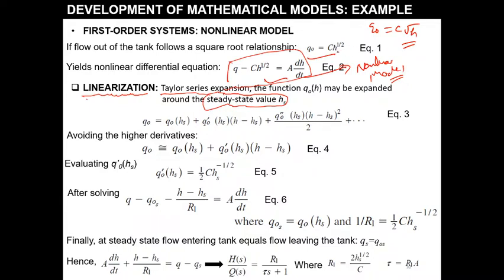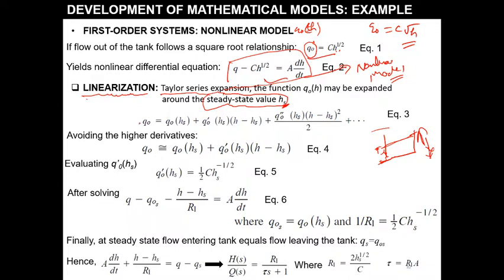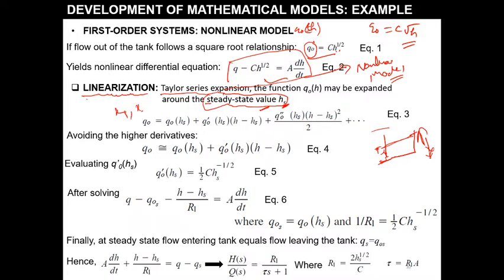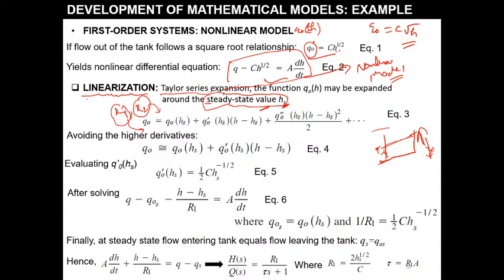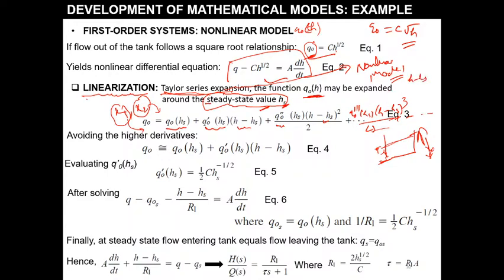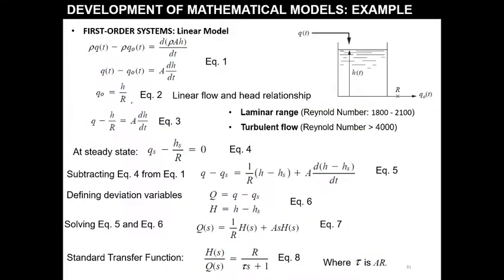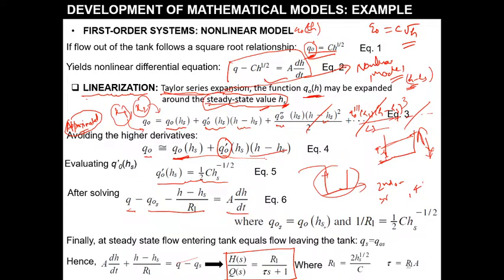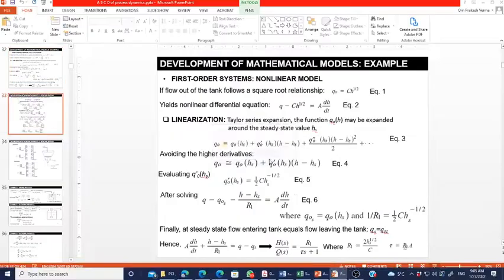Lecture 10: Linearization of nonlinear Model (Single Tank System) and Jacobian Matrix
Subject: Process Dynamics and Control